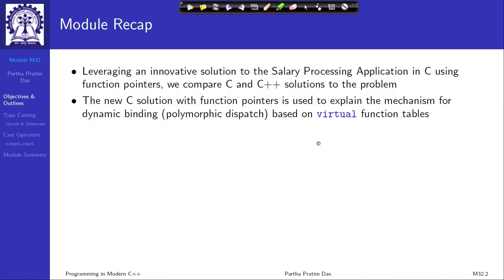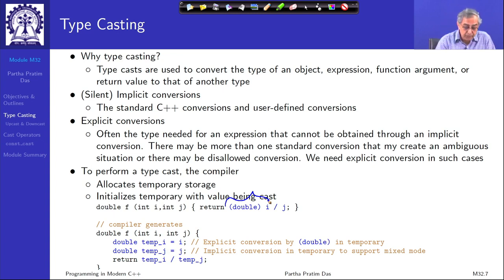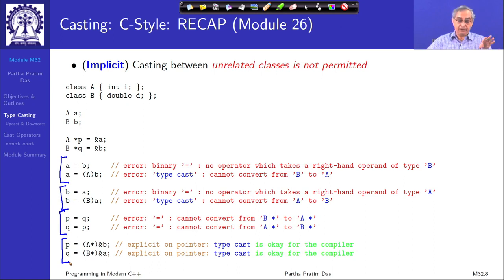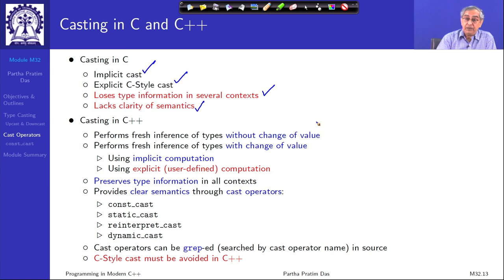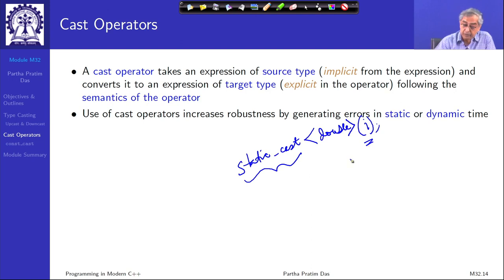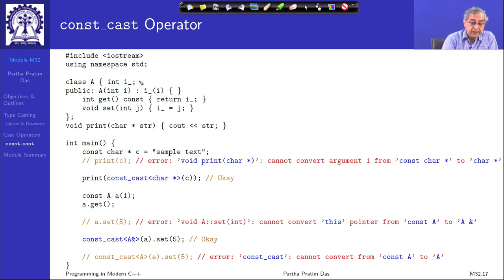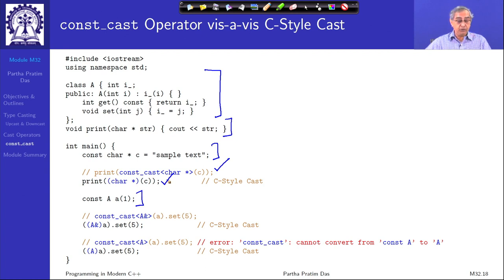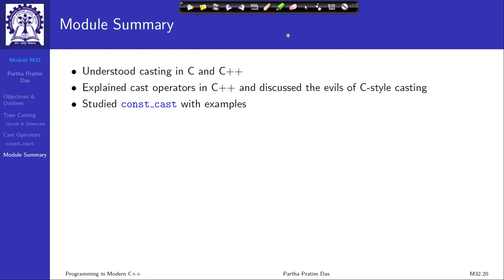Lecture 32 Type Casting & Cast Operators Part 1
Course layout
1: Programming in C++ is Fun.
2: C++ as Better C.
3: OOP in C++.
4: OOP in C++ more.
5: Inheritance.
6: Polymorphism.
7: Type Casting.
8: Exceptions and Templates.
9: Streams and STL.
10: Modern C++.
11: Lambda and Concurrency.
12: Move, Rvalue and STL Containers.
Books and references
Online Material: